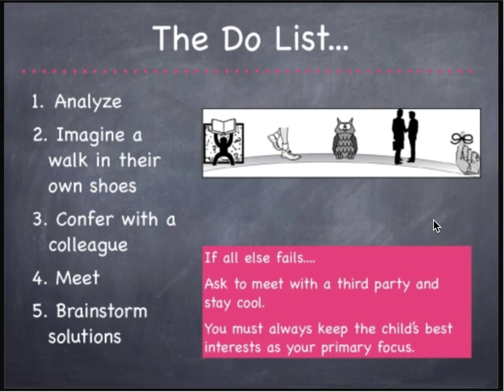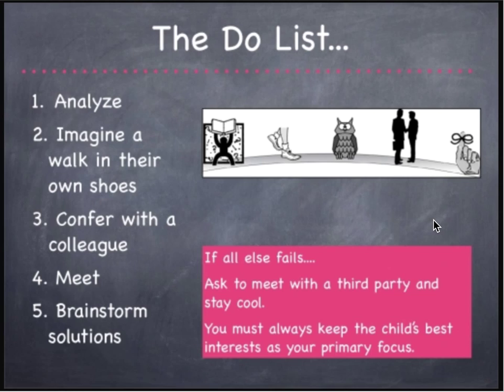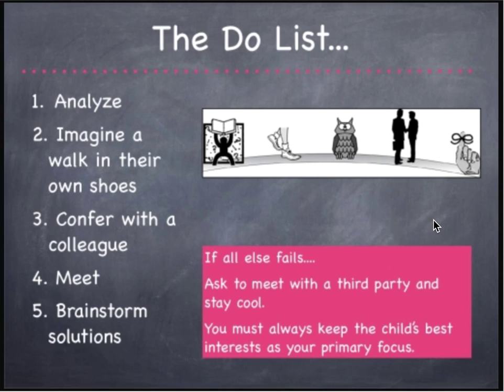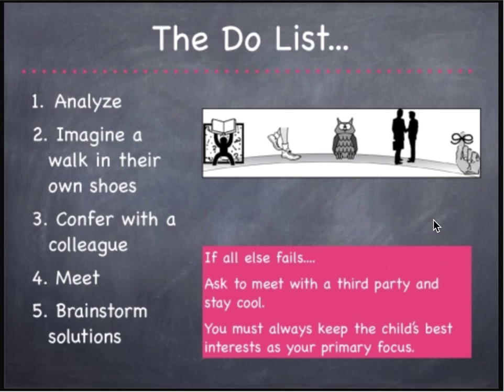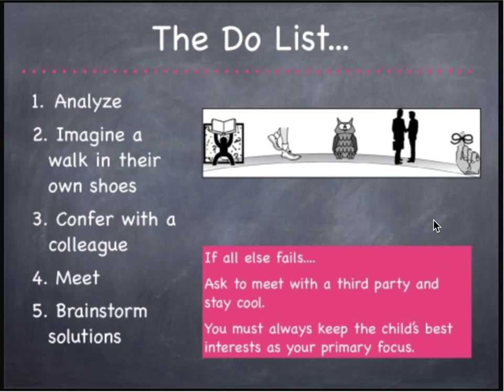The Do List